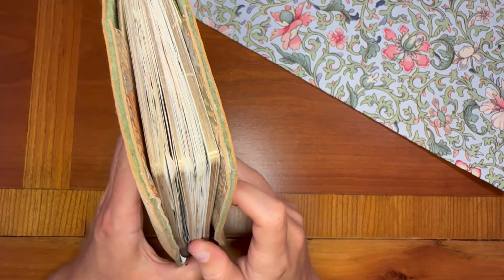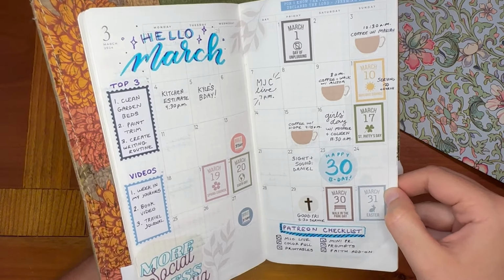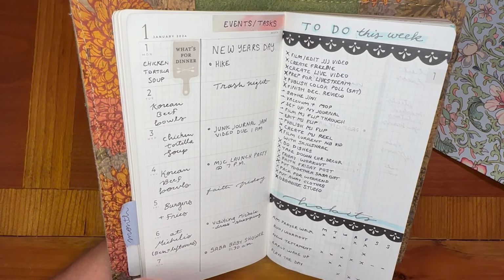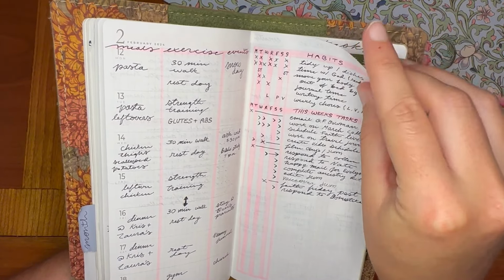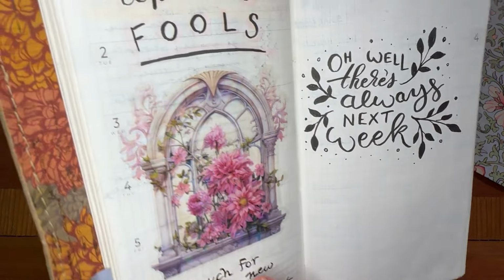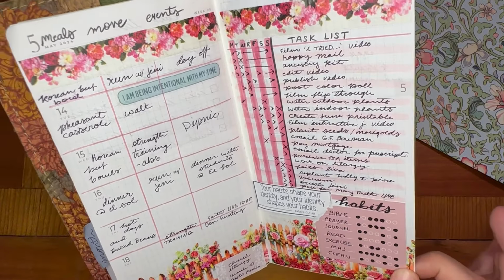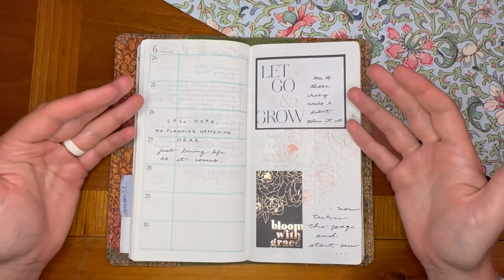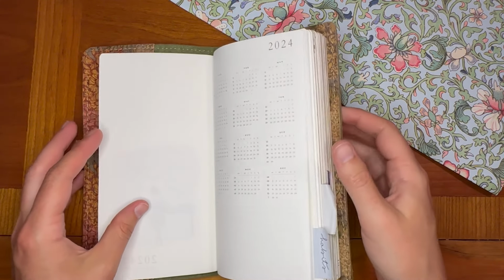How I Use My Common Planner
Midyear is a great time to reassess what's working, what's not working, and hit reset in our planning and journaling for the next half of the year.

💛My Abiding Journal💛

Explore your creativity and document your life with the abiding fam!

Use the hashtag MYABIDINGJOURNAL on Instagram and YouTube to share what you're creating, inspire others, and potentially be featured on my IG or YouTube channel.